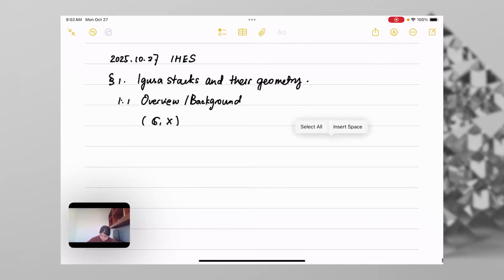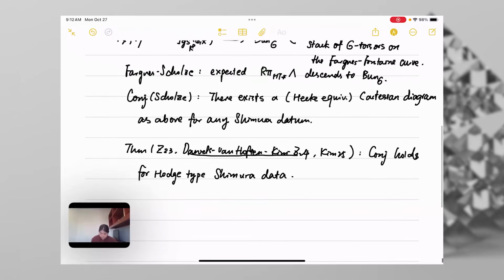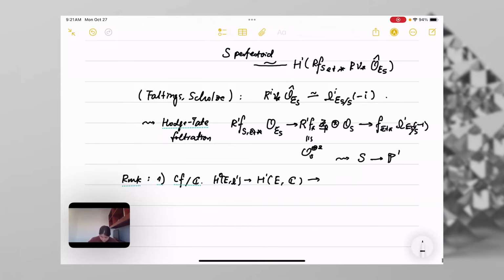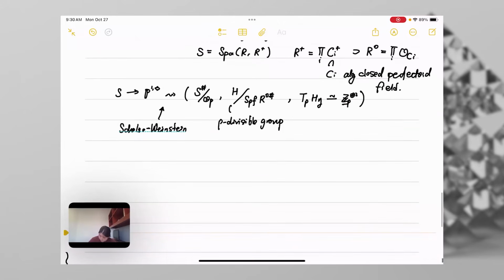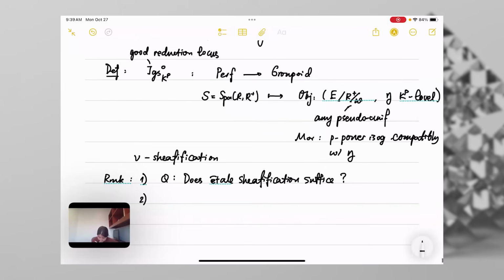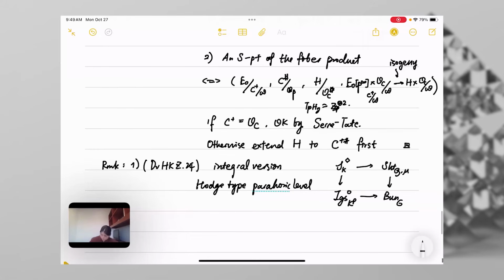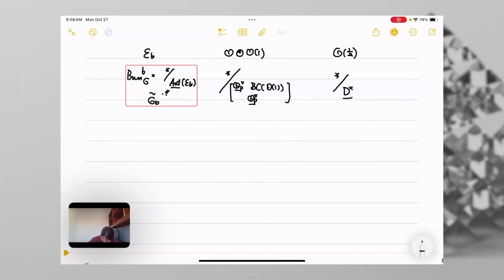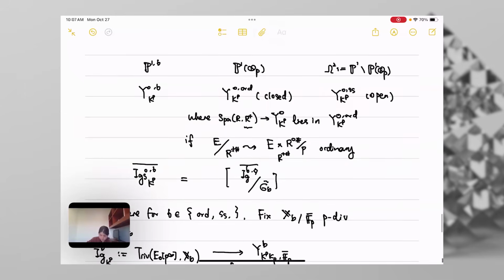Mingjia Zhang - Igusa Stacks I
Igusa stacks are a new tool to study the cohomology of Shimura varieties with both characteristic 0 and torsion coefficients. Let (G,X) be a Shimura datum of Hodge type. The associated Shimura variety with infinite level at p, considered as a diamond over a p-adic field, can be expressed as a fiber product of an Igusa stack with a purely local object, the diamond associated to a flag variety, over the moduli stack Bun_G of G-bundles over the Fargues-Fontaine curve. This Cartesian diagram, called the Igusa stack diagram, allows us to use techniques from the categorical local Langlands program to study the cohomology of Shimura varieties.
In the first lecture, we will discuss the Igusa stack diagram, constructed in various levels of generality by Zhang, Daniels-van Hoften-Kim-Zhang, and Kim. In the next two lectures, we will discuss applications of the Igusa stack diagram to the cohomology of Shimura varieties, specifically to results such as torsion-vanishing, Eichler-Shimura relations, and Ihara's lemma. These are due to a number of researchers, including Koshikawa, Hamann-Lee, Daniels-van-Hoften-Kim-Zhang, Yang-Zhu and Yang. In the last lecture, we will discuss the relative intersection cohomology of the Igusa stack, which is joint work in progress of the two mini-course speakers with Linus Hamann.

Mingjia Zhang (IAS, Princeton)